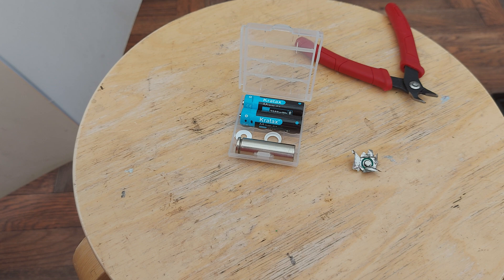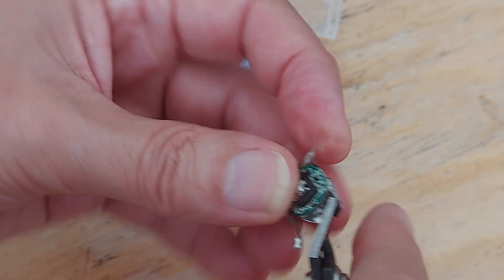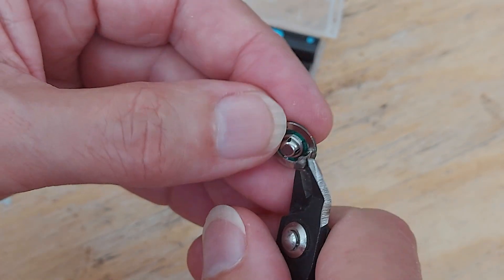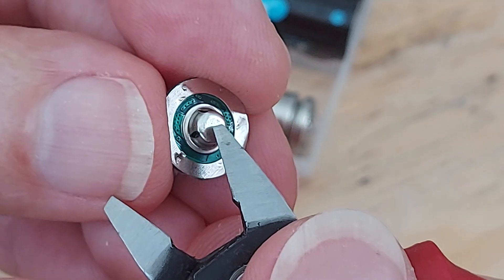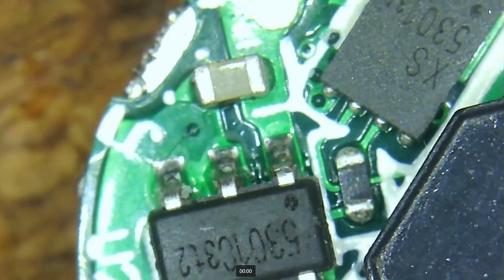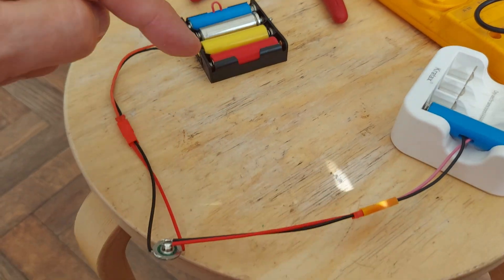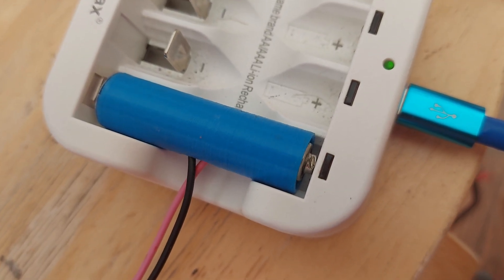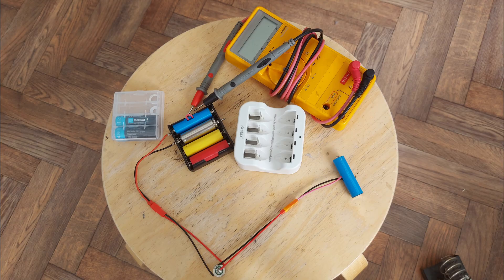One more look at the faulty KRATAX LiIon AA battery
One more look at the faulty KRATAX LiIon AA battery (Another suggestion from the comments)

Can I drop the voltage on the faulty KRATAX LiIon AA battery? (Using diodes - another suggestion from the comments)